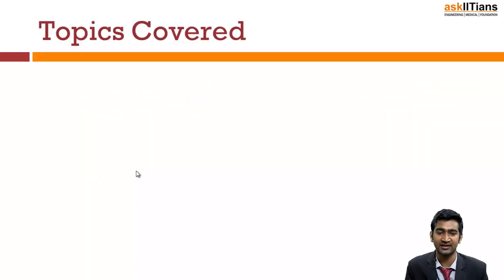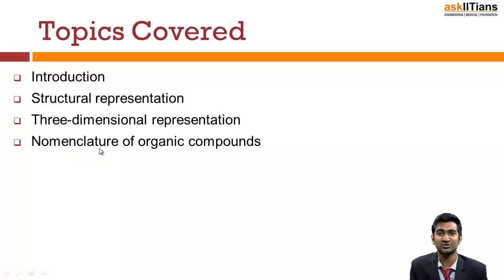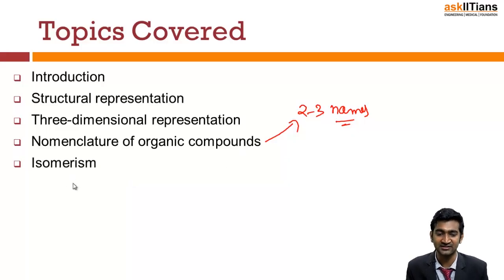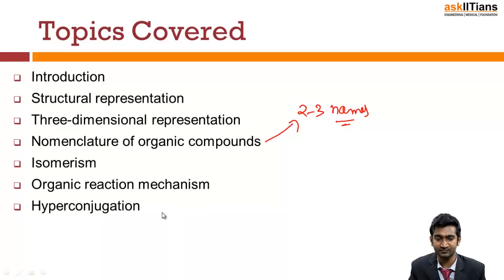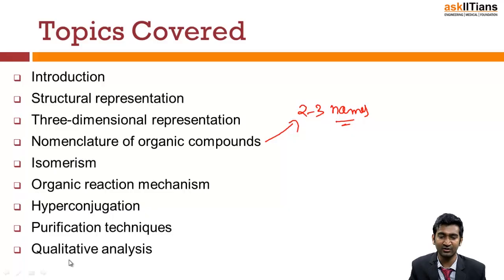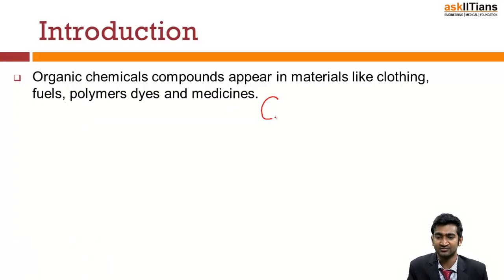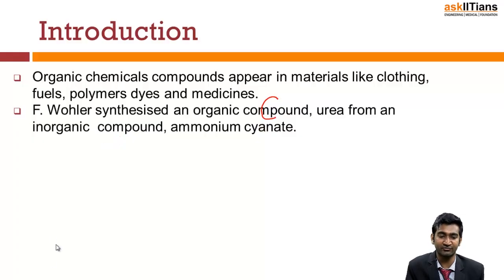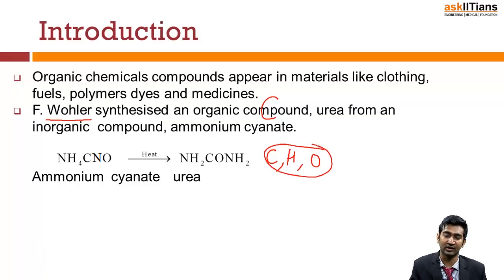Introduction | Lecture-1 |General organic Chemistry | Grade- 12 | JEE | NEET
🌟 Introducing AskIITians YouTube Channel Playlist for Class JEE Chemistry -General organic Chemistry  🌟

Suraj Prasad sir has explained General organic Chemistry | General organic Chemistry

For more information on force and pressure, refer to our revision notes on NEET Chemistry